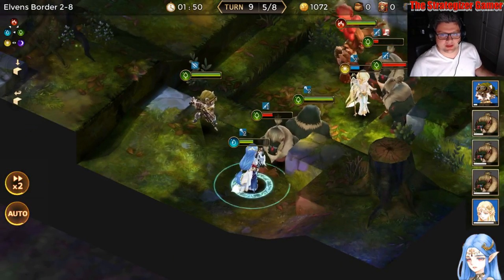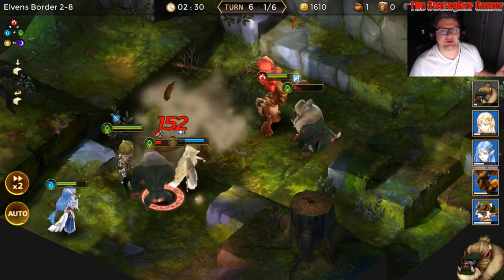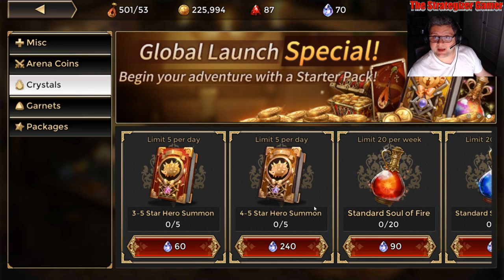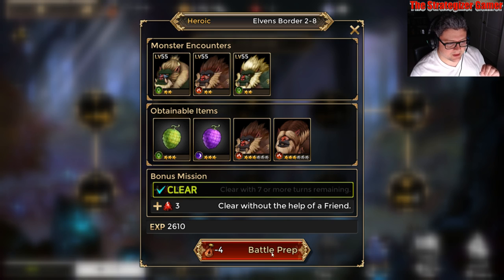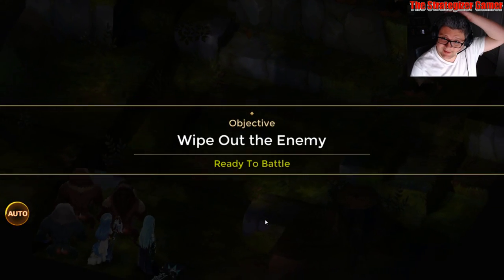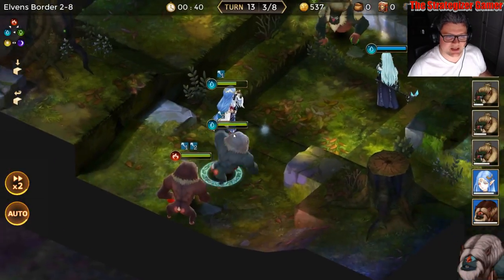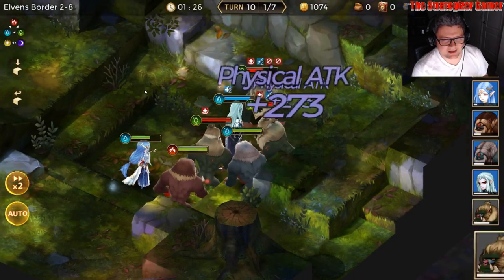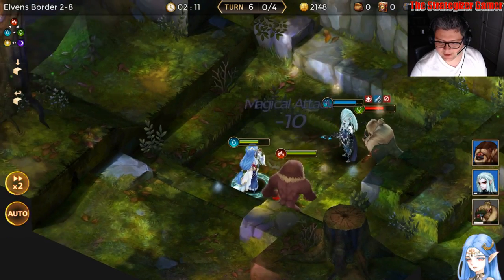War of Crown - Farming tips - Efficient Crystal gathering + Gold + Fruits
Now you need the materials to move forward in the game - Get crystals to help you complete your party , get the gold you need do everything, get the fruits needed for progression!